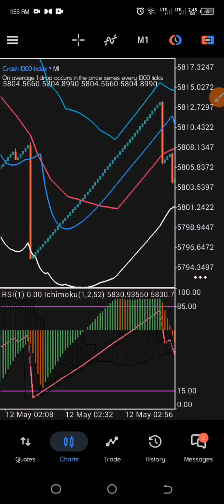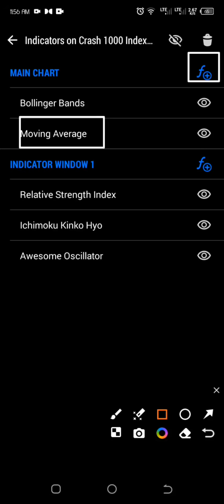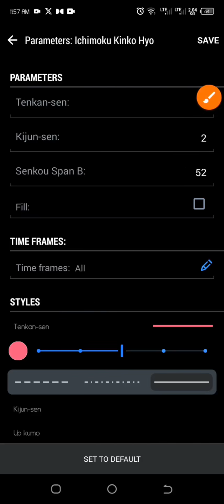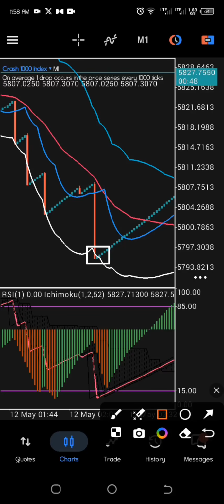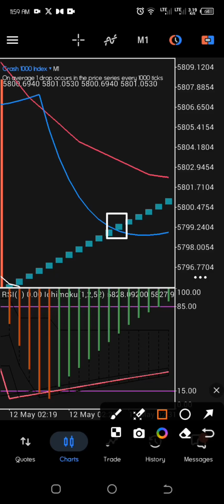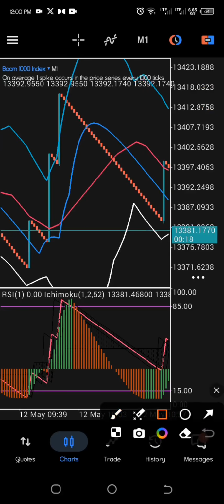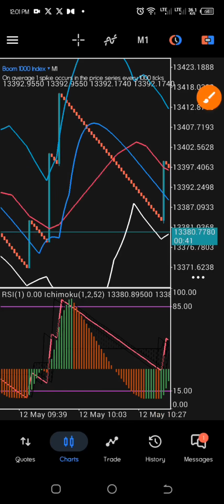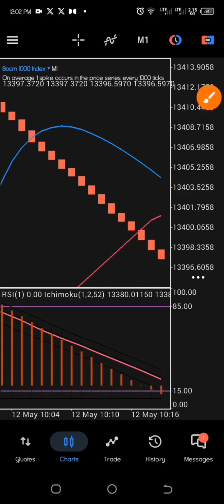How to Flip $50-$500 With Boom And Crash 1m Scalping Strategy (99.99% Accuracy) 🔥🔥🔥🔥